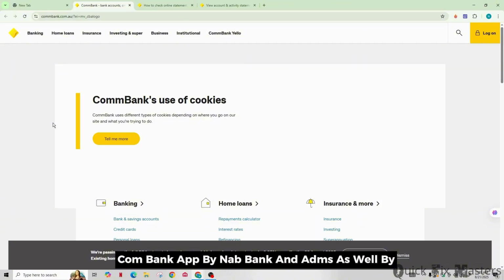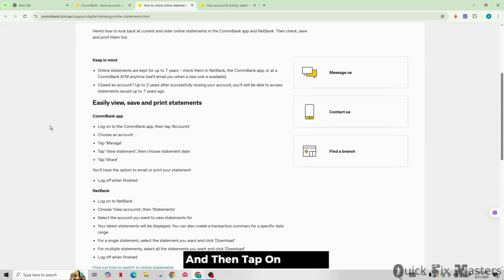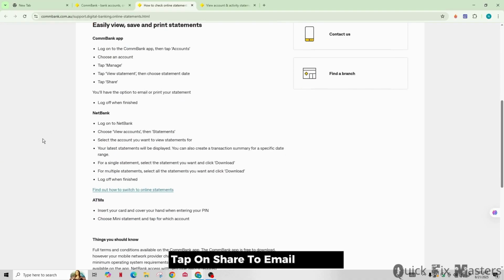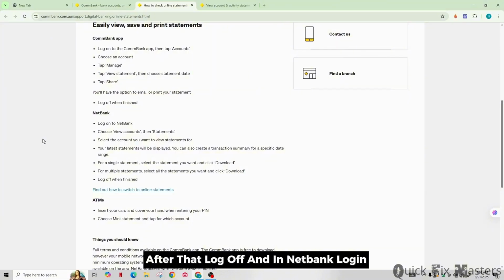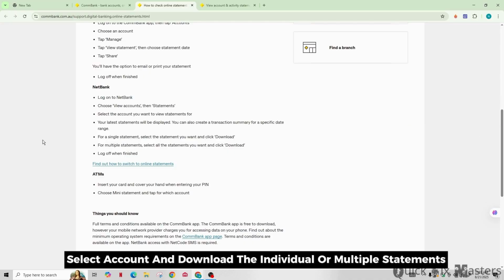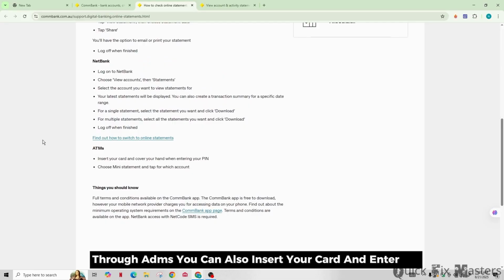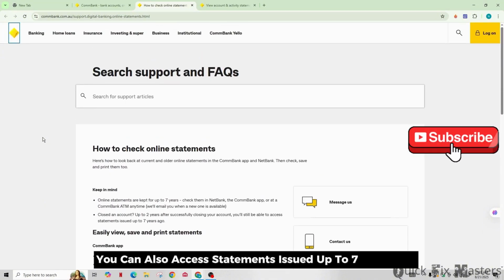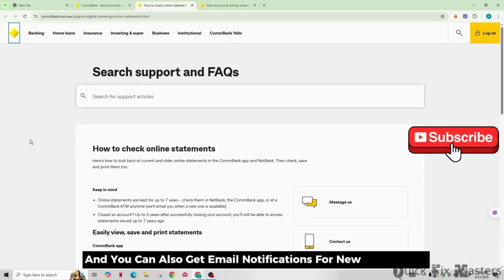How to Get Account Summary or Transaction History Commonwealth app | CommBank Statement Guide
Want to download or view your Commonwealth Bank statement in 2025? This step-by-step tutorial shows you how to use the CommBank app to access account summaries, check transaction history, and download official statements. Learn how to view past transactions, save statements as PDFs, and keep track of your banking activity securely on mobile. Perfect for CommBank users who need account records for personal use, tax purposes, or proof of payments in 2025.

Timestamps:
0:00 Introduction
0:10 How to Get Commonwealth Bank Statement in CommBank App